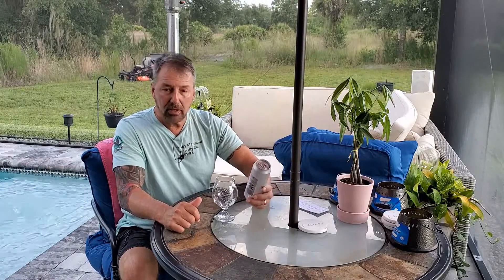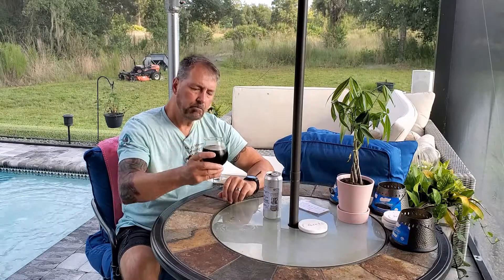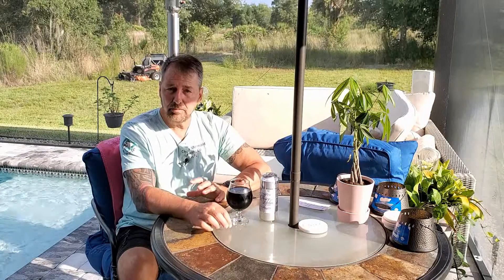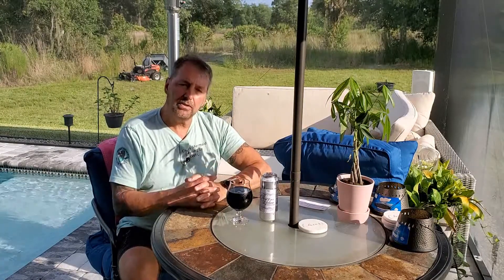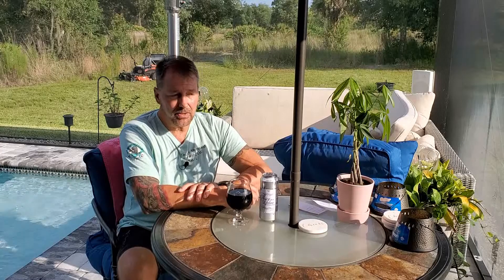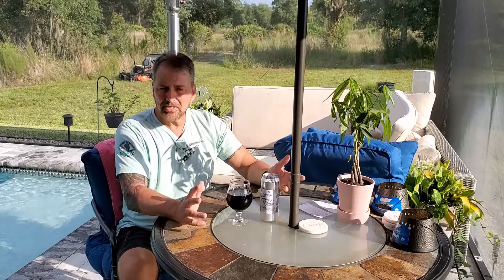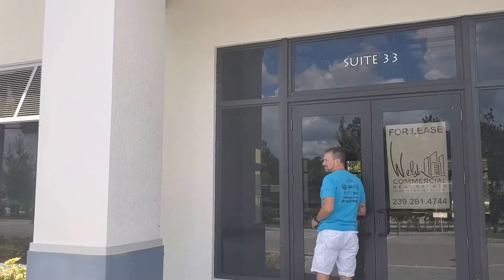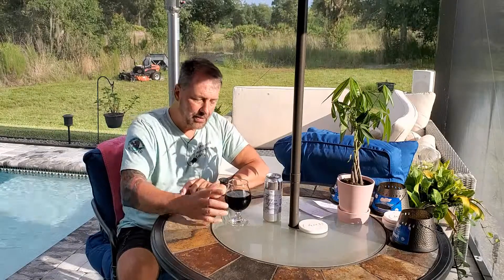So You're Opening a Brewery (part II)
Beer Provided by Exit 12 Homebrew! (Thrice in a lifetime)

Opening a brewery is stressful and full of huge pitfalls, I hope to document and remove as many of these issues with proper planning and pass them on to you. I hope you enjoy these videos and find them helpful, Cheers!